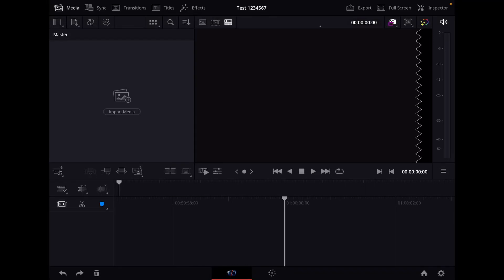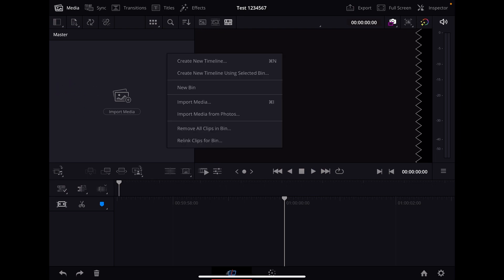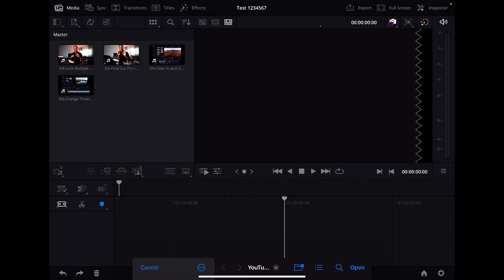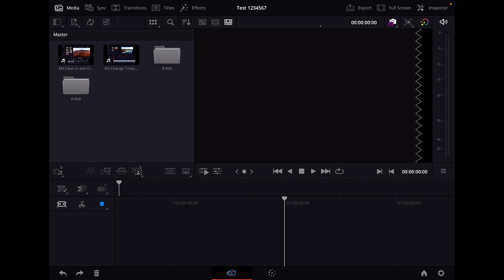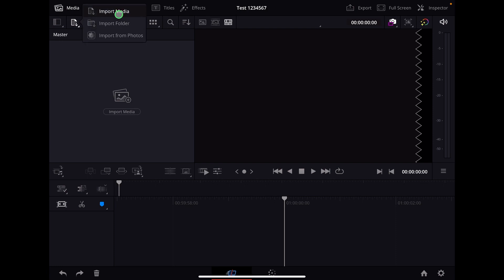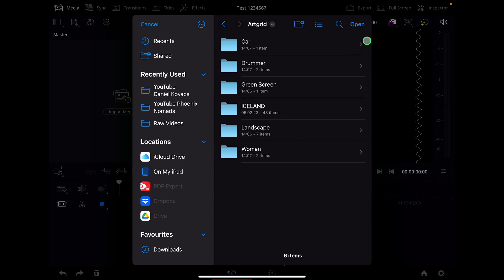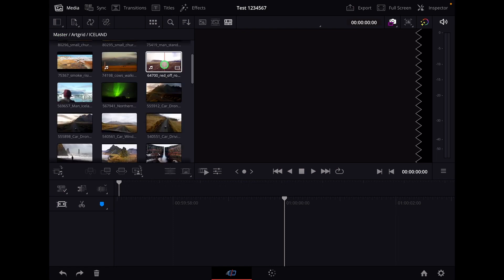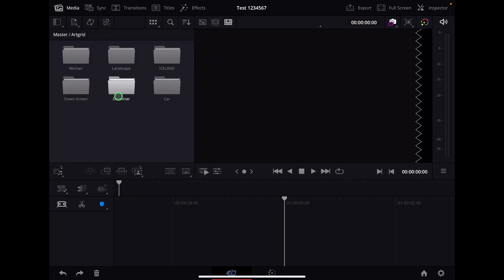This One HACK will make you a Faster Video Editor! 😱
In this Video i will show you one of the best HACKS for DaVinci Resolve iPad you can use to become a faster video editor!